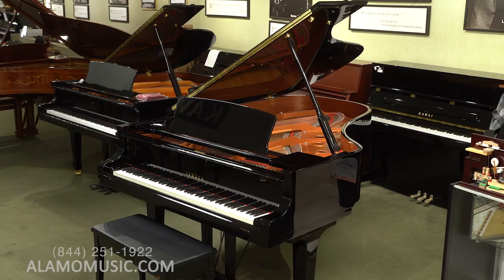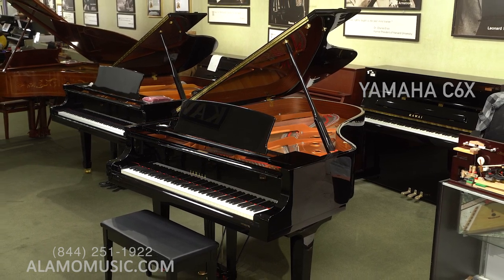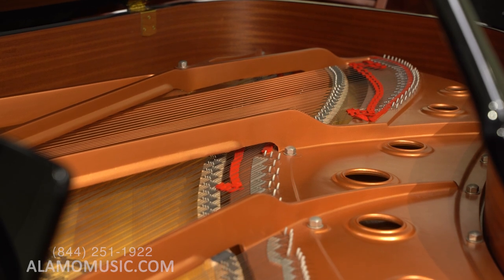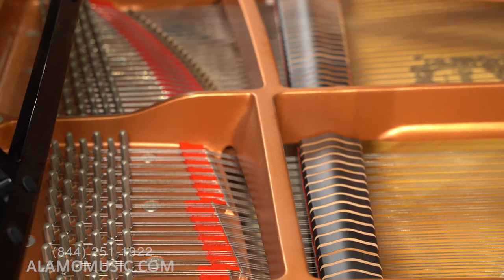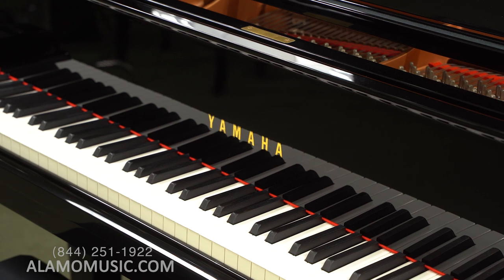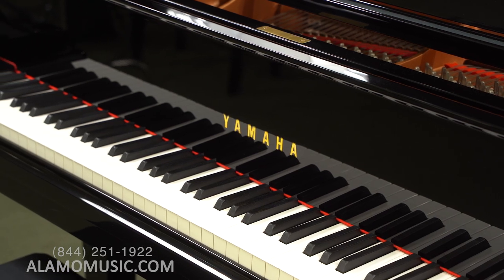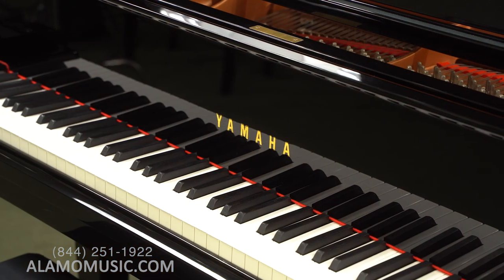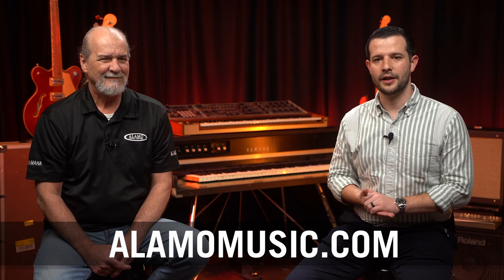Yamaha C6X Grand Piano Review & Demo | CFX Series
It's been over 10 years since Yamaha introduced the CFX Series and at the same time introduced the new Conservatory Series, the CX replacing the traditional C Series. Today we look at the Yamaha C6X, the 7' model, we're really excited to bring it to you because it sounds wonderful! We have amazing digital and acoustic piano options at Alamo Music Center and our other store locations. Come by to test out in person and we'll help find the best instrument for you or a loved one!